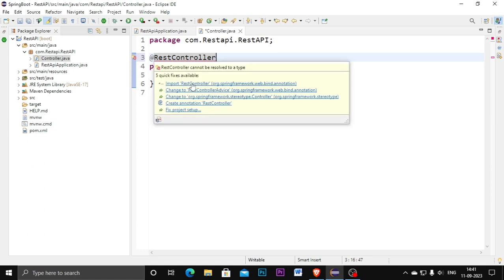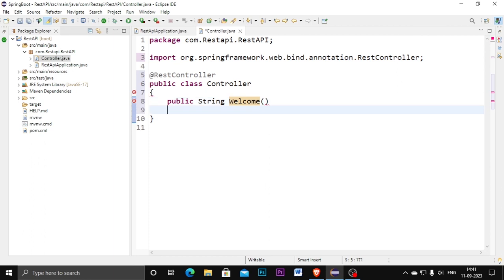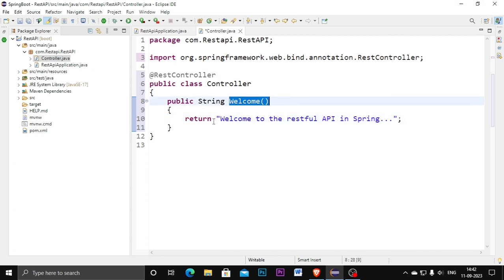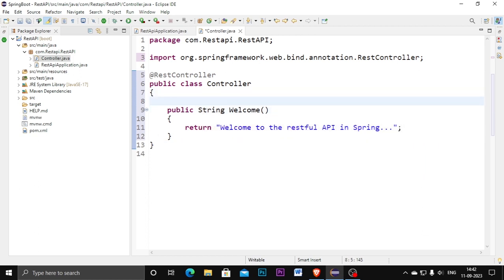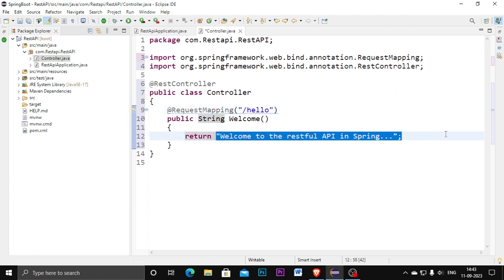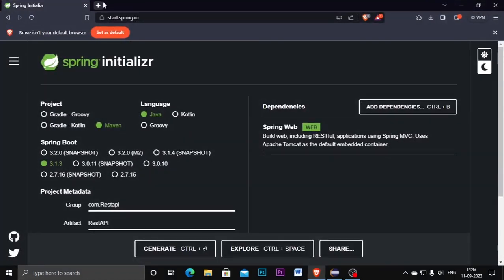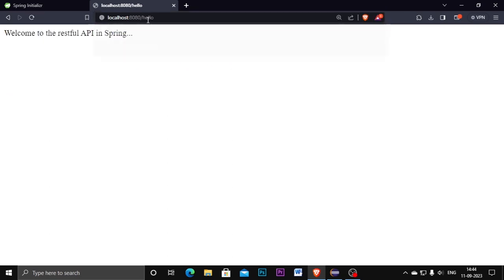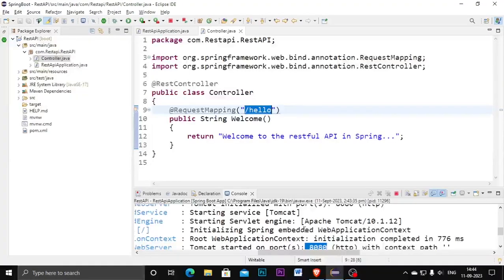RestFul API with @RequestMapping in Spring boot | Spring Boot Tutorial